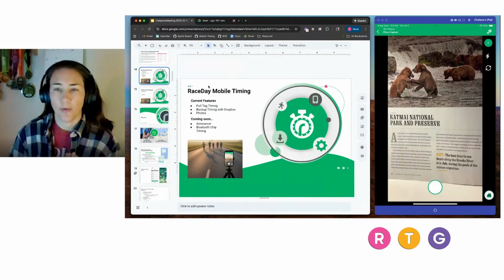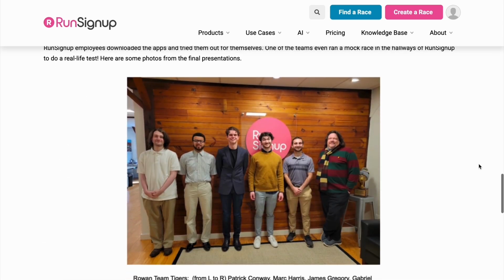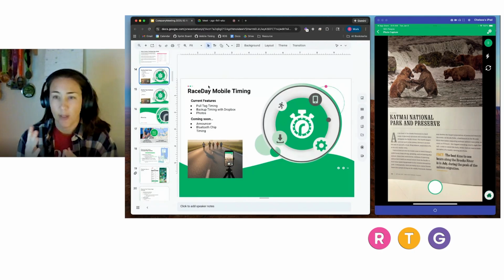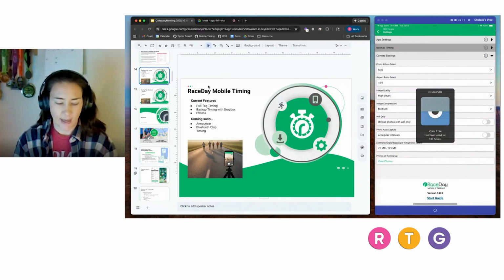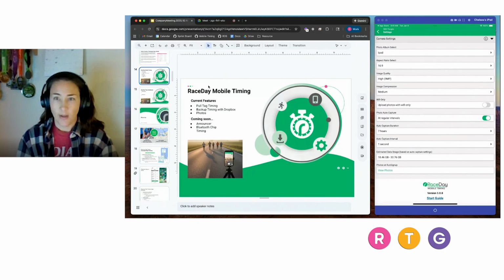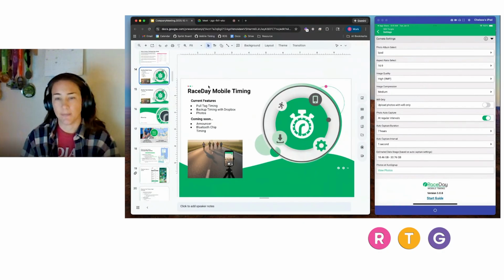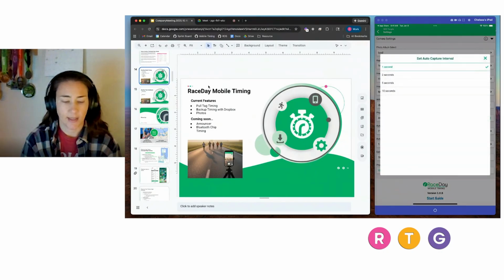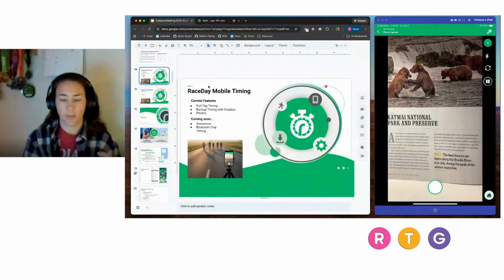RaceDay Mobile Timing: Current and Future Features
Chelsea Cordell, a Software Developer with the EventDay Team, gives us an update on the RaceDay Mobile Timing App.  She lets us know about some of the current features that are already available, and some of the features that will be coming soon!